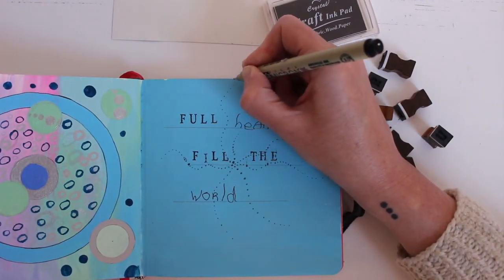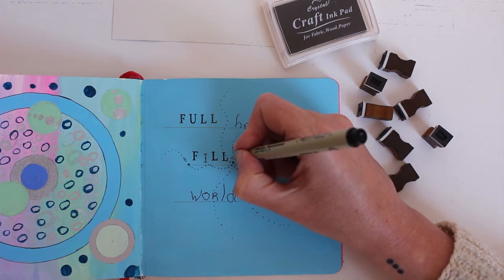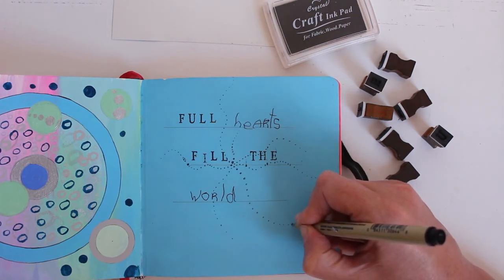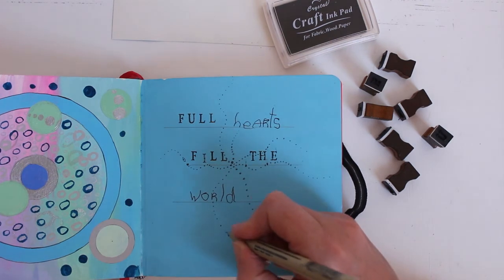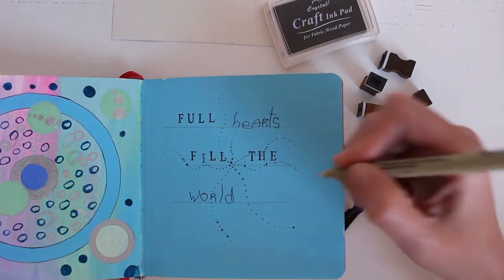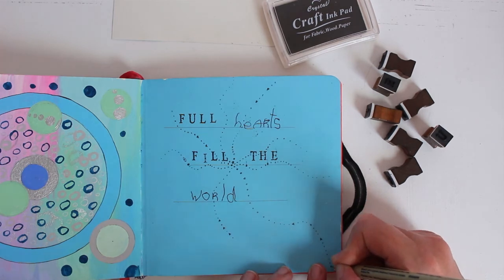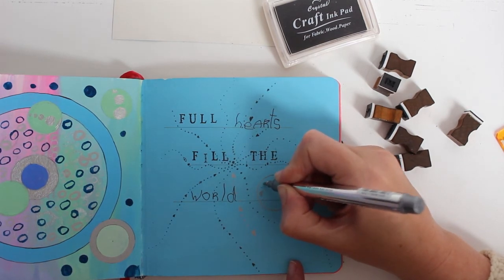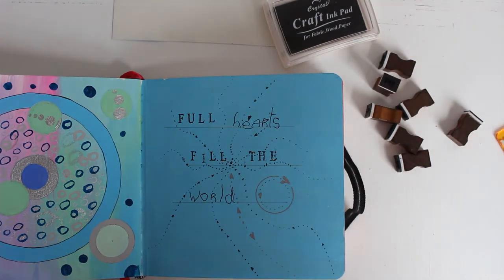Caro Arevalo, Rituals for creativity, Course Review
This is a wonderful course and I hope this video inspires you to look in to doing a course that builds on your art rituals ad practices.